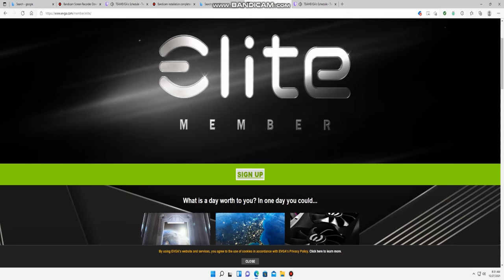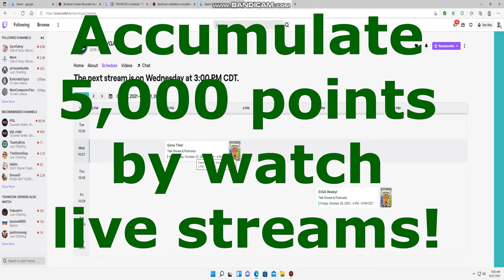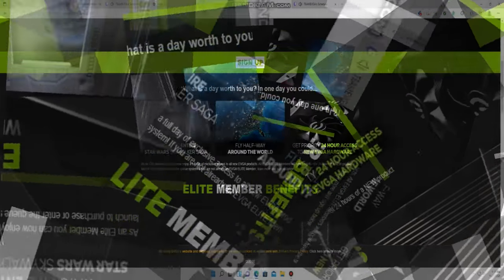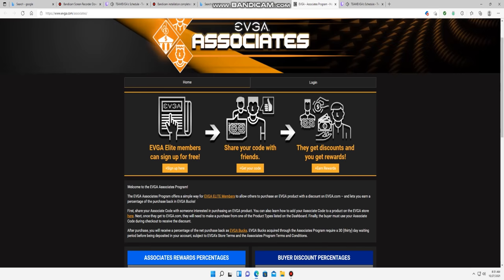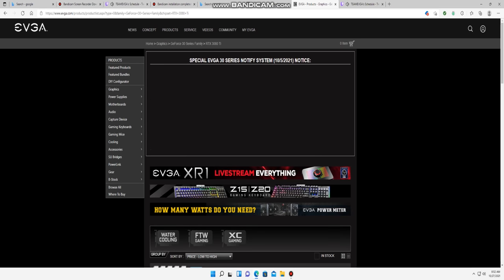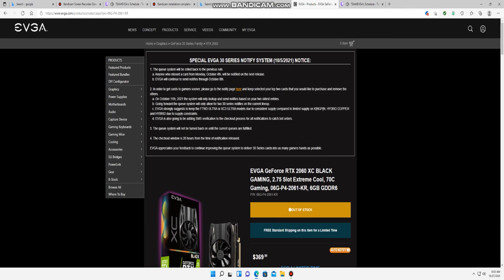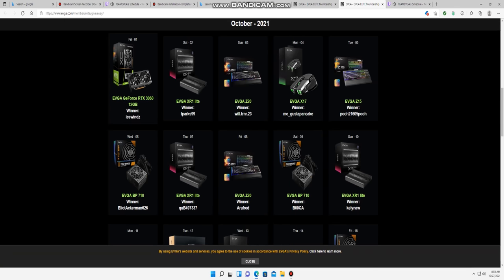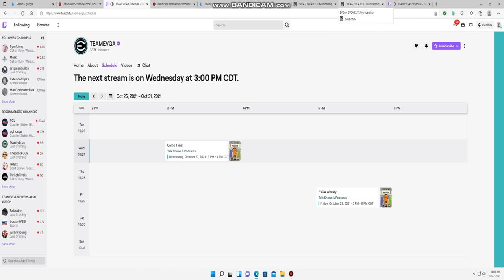Get Evga Graphics Card for MSRP. Follow these easy steps.